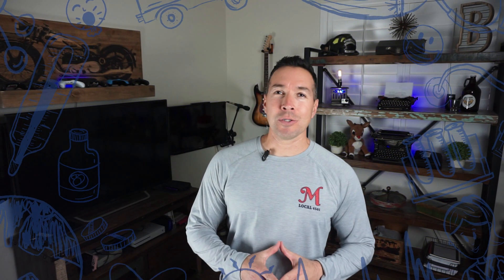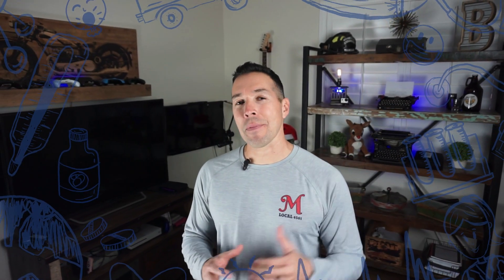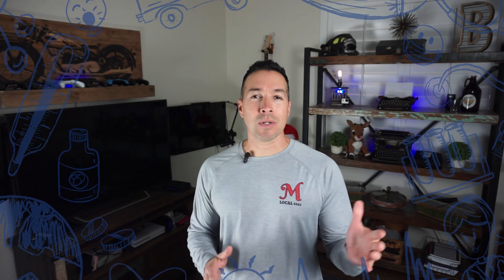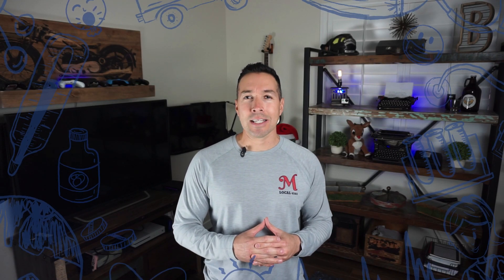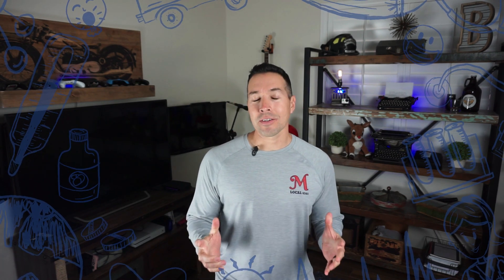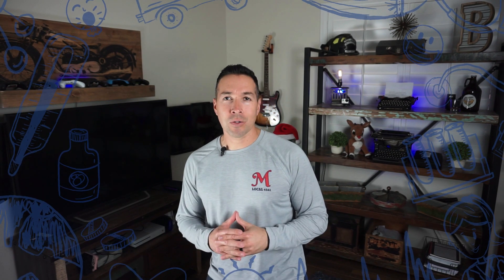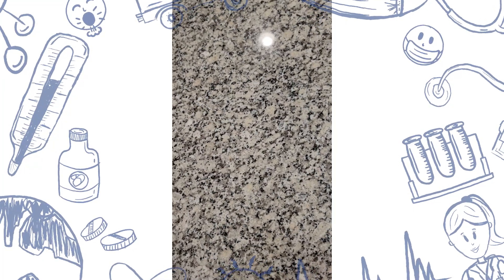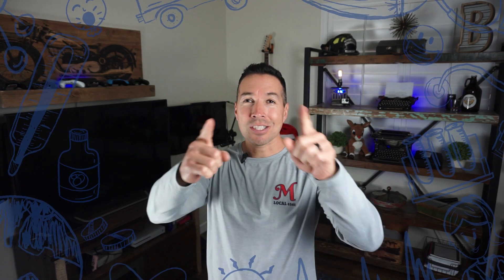Why Dexcom CGM's and TYLENOL don't mix.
Today were talking about Tylenol, aka Acetaminophen, the one CGM accuracy derailer that you may have never heard about, or understood.  Today I will give you the information straight from Dexcom, including breaking down the pharmacology.  At the end of this video, I will share with you the One CGM that (does work) with Tylenol as well as some alternative pain relievers to consider, that might help you stay in range.